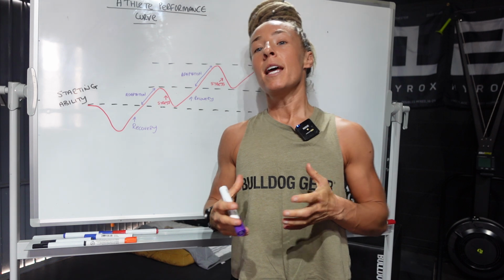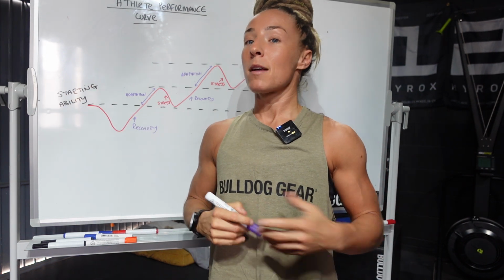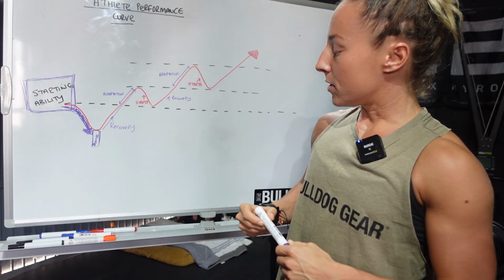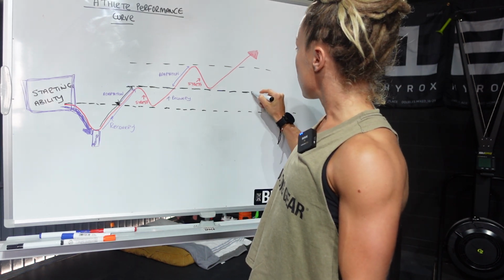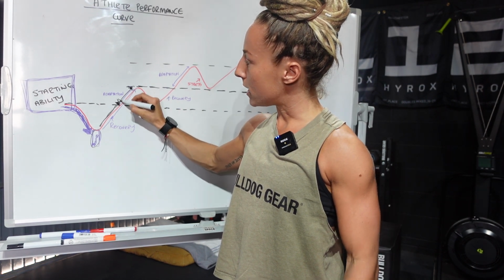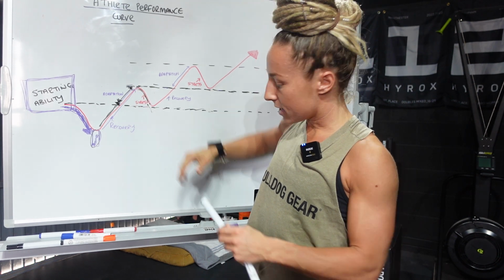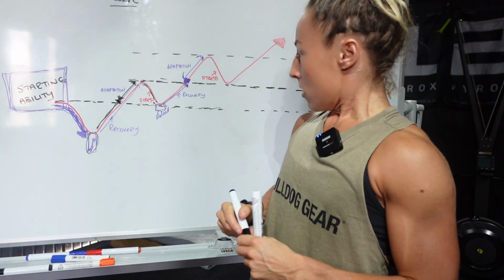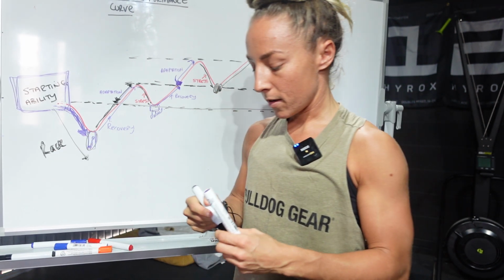No More Plateau's In Your Hyrox Performance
Understanding The Stress Adaptation Model as a Coach and an Athlete is vital in Hyrox and other Sports.

Many times we may find ourselves hitting a wall when it comes to our Fitness, Strength And Conditioning.

In this episode I teach about the Athlete Performance Model and The Stress Adaptation Model for Hyrox Racing.

If you enjoy the episodes, I'd really appreciate it if you can share the love!

 As always, there's a few ways I can help you now